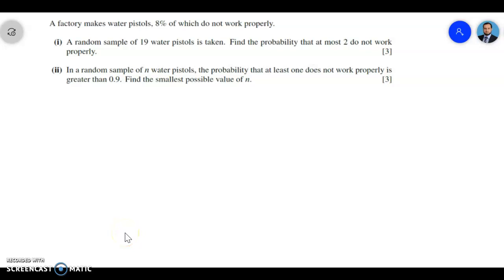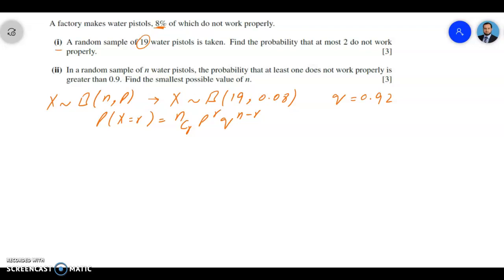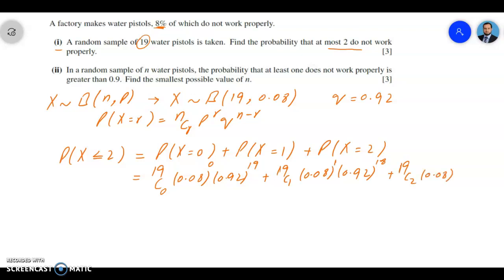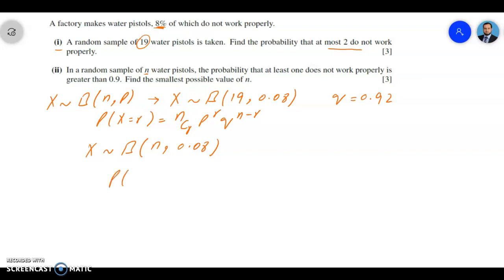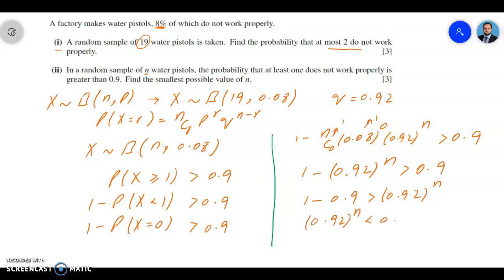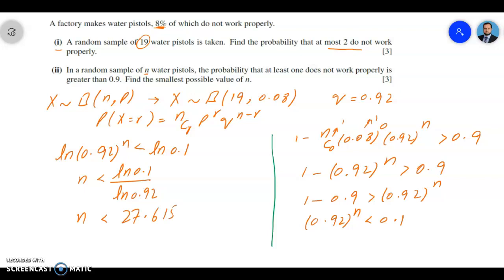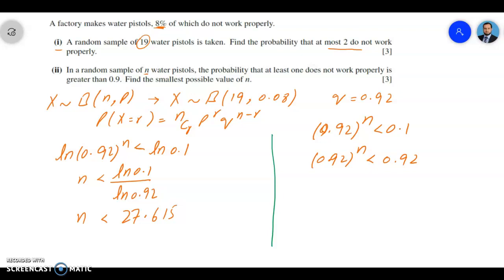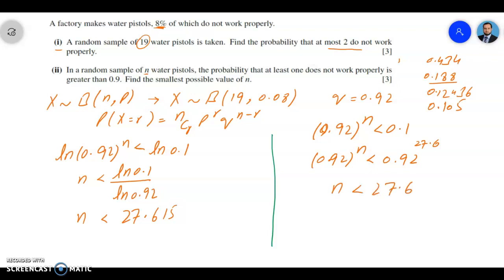Smallest value of n | CIE AS Maths | S1 | Binomial Distribution Question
In this video we are going to look a problem from S1 Binomial distribution. how to find the smallest value of n.